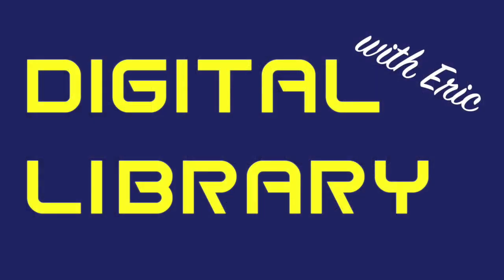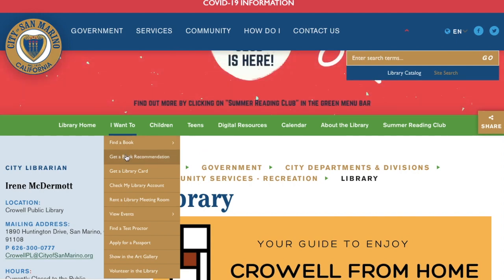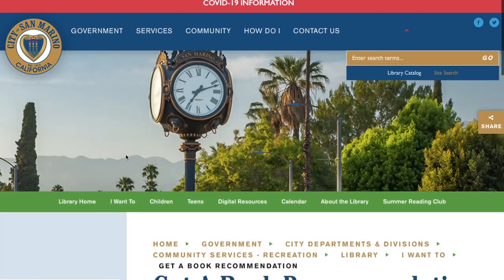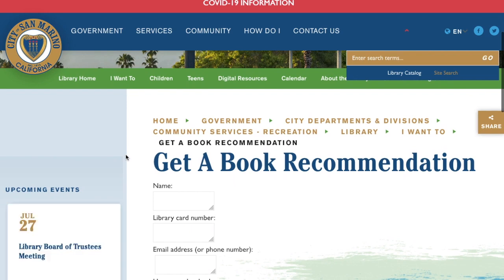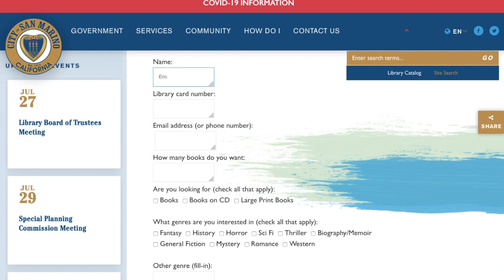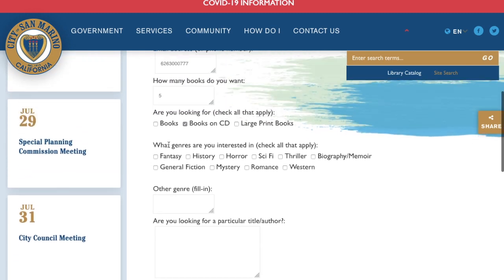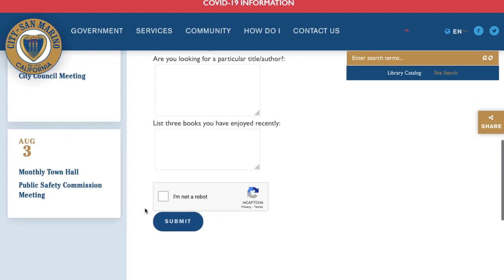Book Recommendations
In this video, Eric shows you how to get customized book recommendations from the Crowell Public Library librarians.